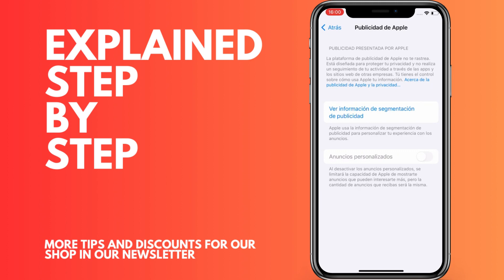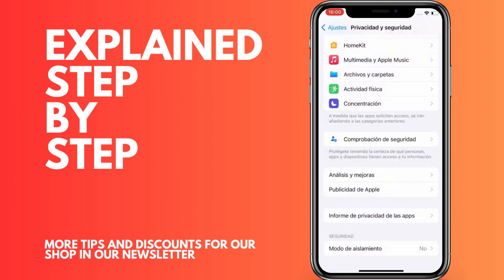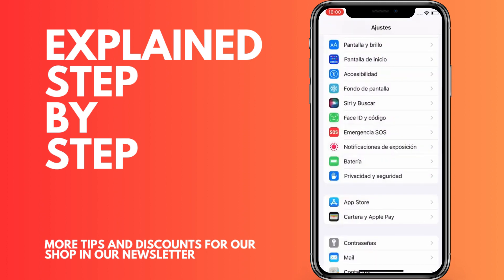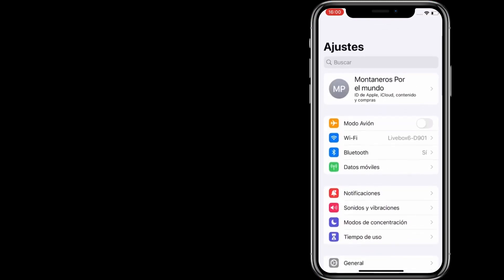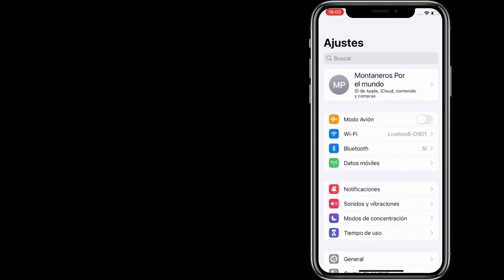How to enable or disable personalised ads on iPhone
We hope you found the tutorial useful.